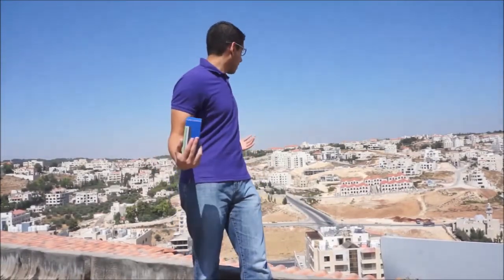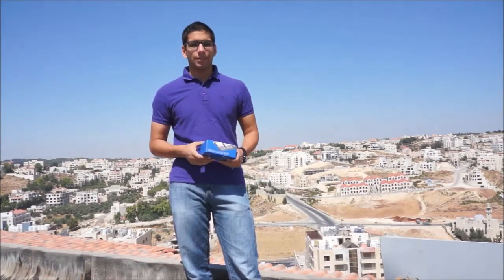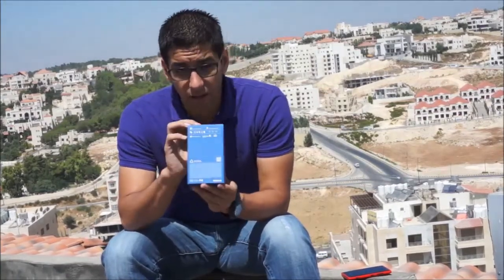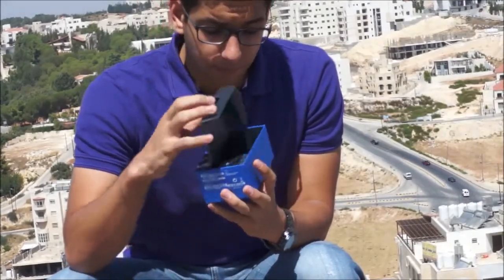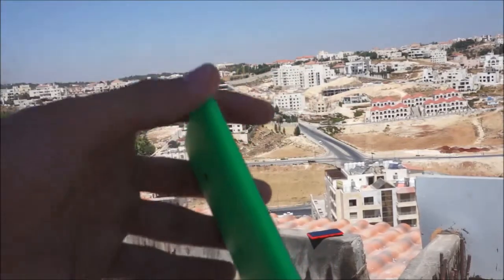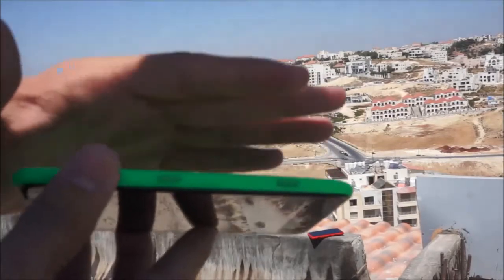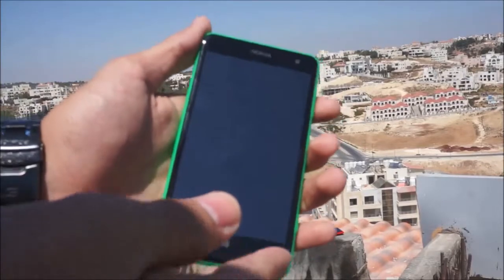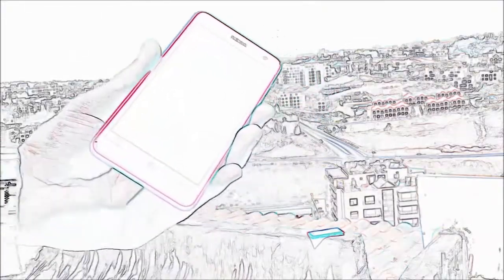Lumia 625 Rooftop Unboxing (MyNokiaBlog)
Shop Amazon through our links here (and help me earn money! It's free)